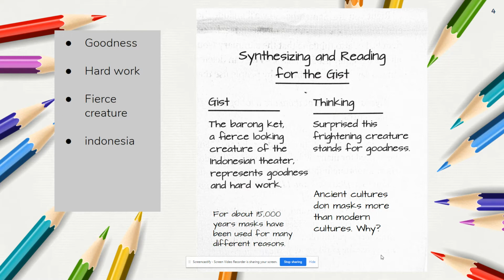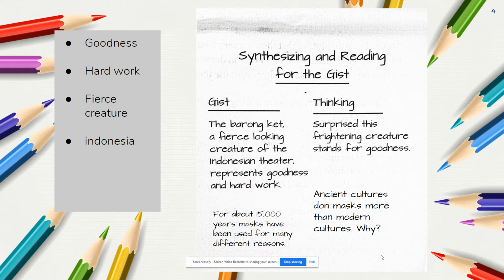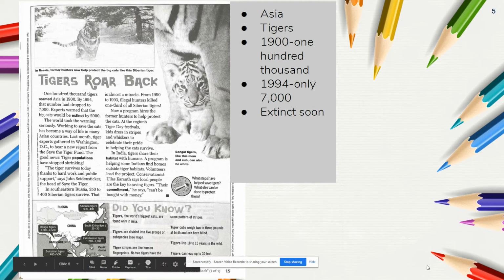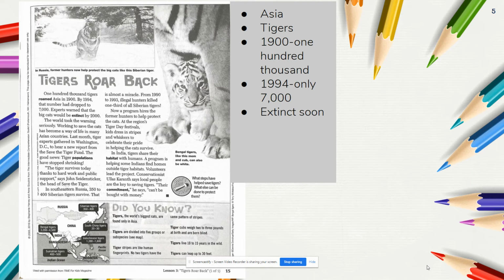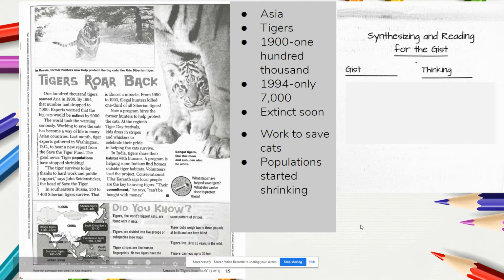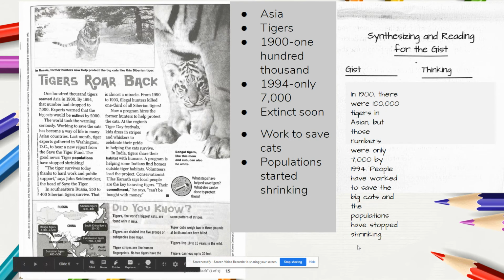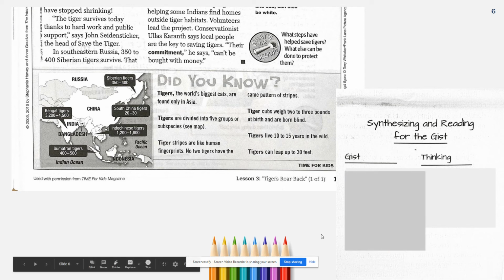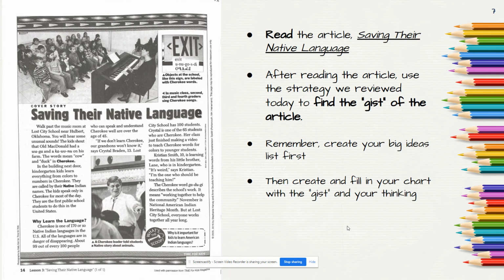Reading Workshop 10/30